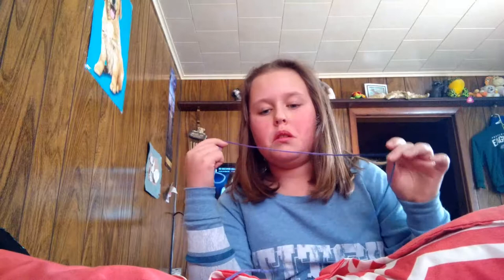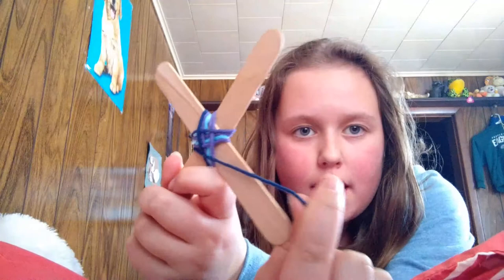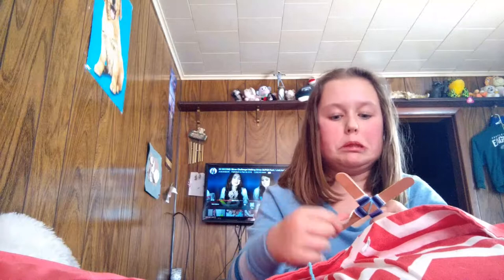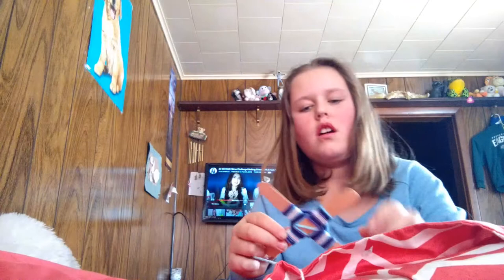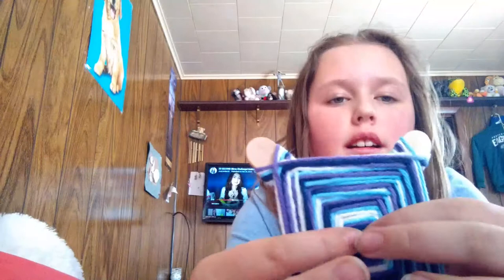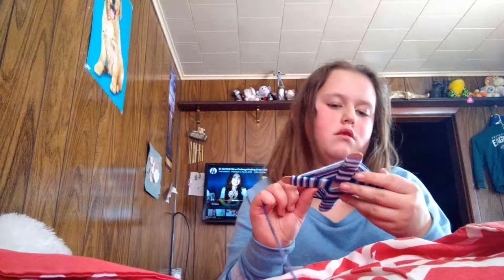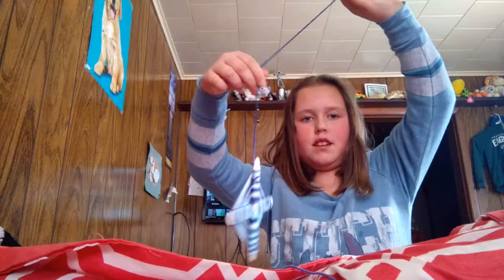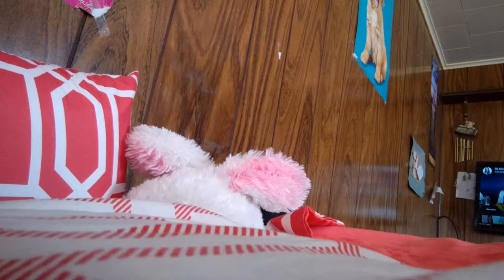Gods eye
Lily